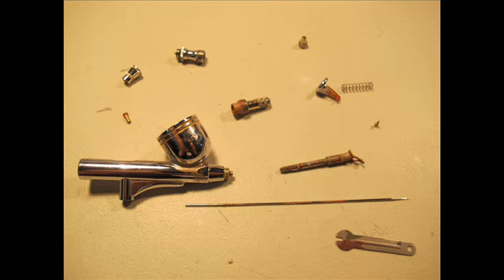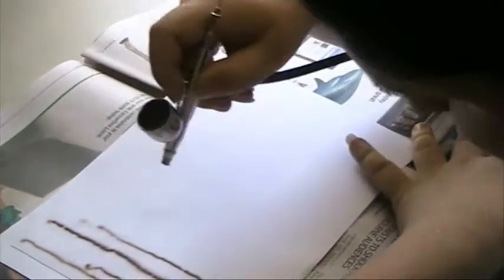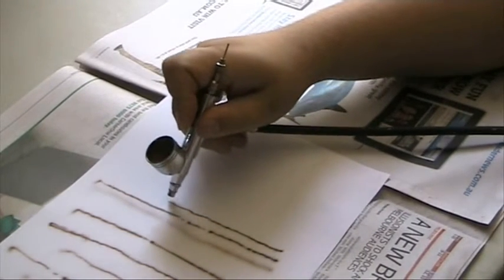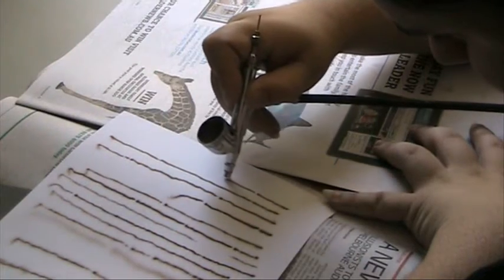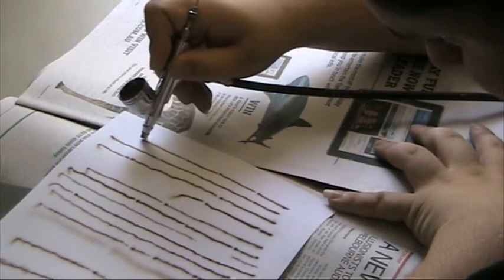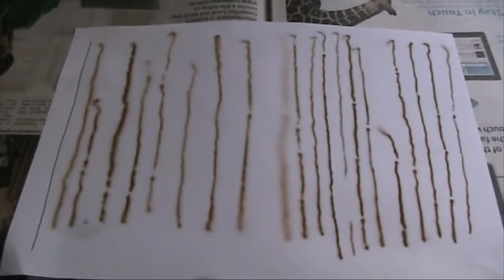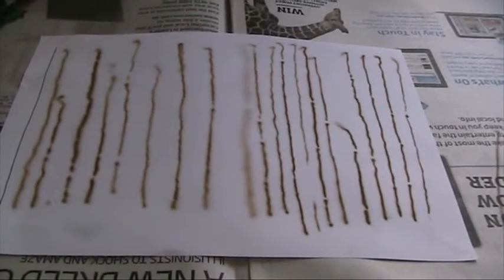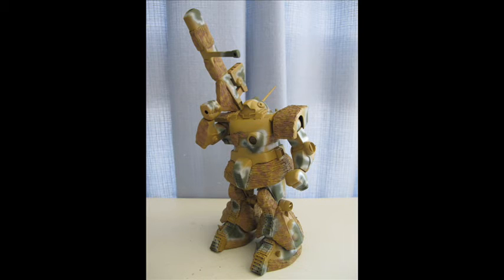Honing your airbrush skills 01: straight lines and cleaning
This video is for people who already airbrush and want to improve.

An airbrush is a difficult tool to learn with many different variables affecting the outcome. This includes a air source, paint mixture and the mechanics of the tool to atomize the paint onto a clean surface in the prefect weathered environment. Many factors can go wrong so I shall go back to the basics.

In this video I attempt to draw straight lines which is a lot harder then it looks. I fault find some bad habits and already fine a big improvement.

This is me experimenting new grounds and not considered as a tutorial. Airbrush type used DH-103.